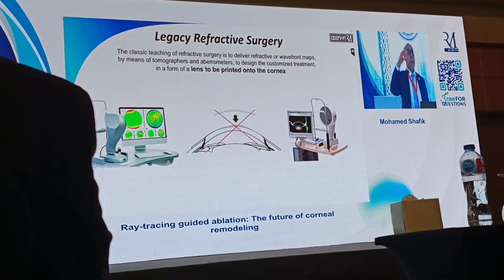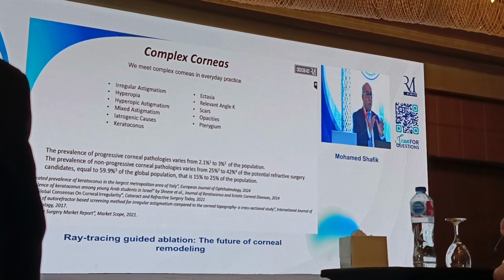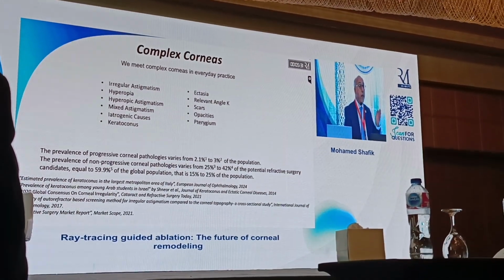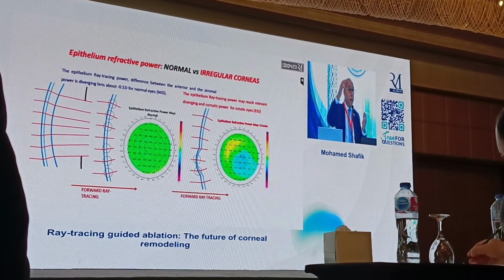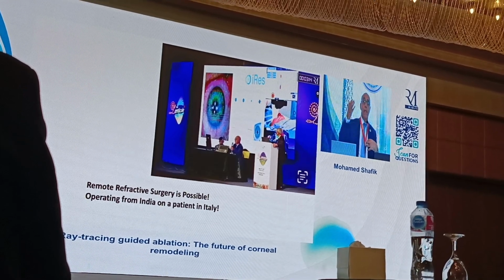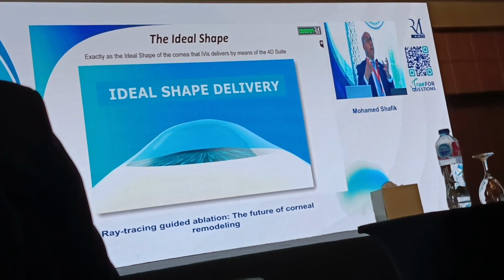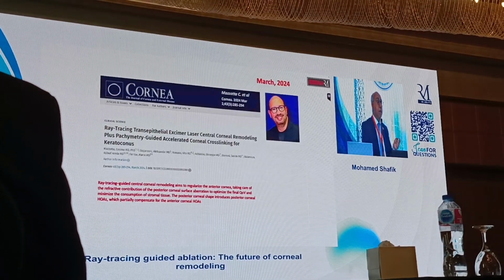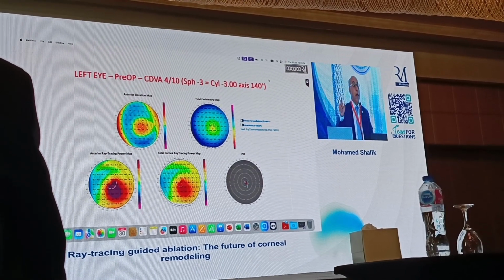Ray-tracing guided ablation: the future of corneal remodeling (Dr Mohamed Shafik)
RIO 2025 conference ( research institute of ophthalmology)